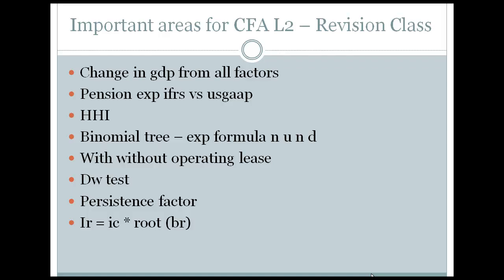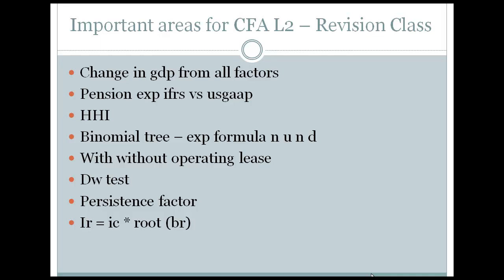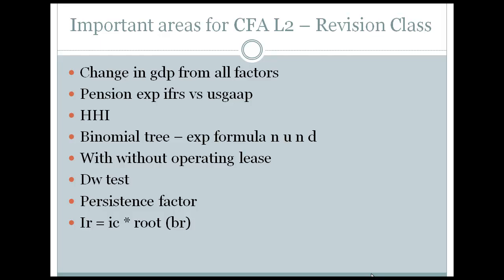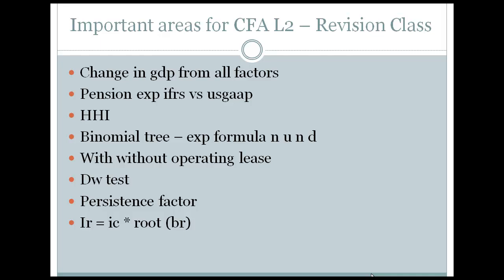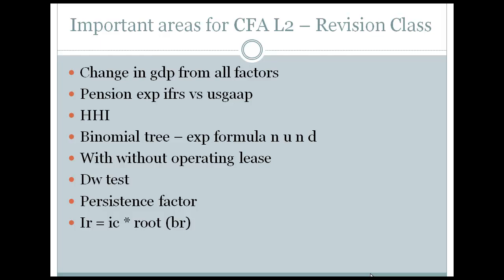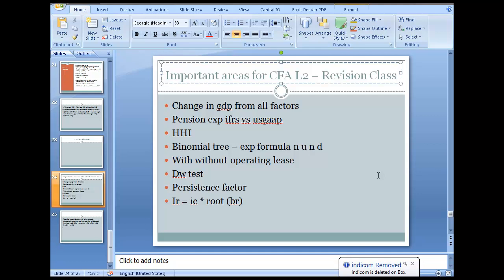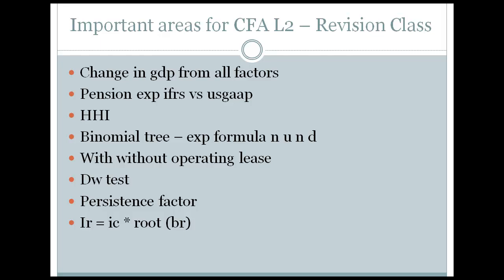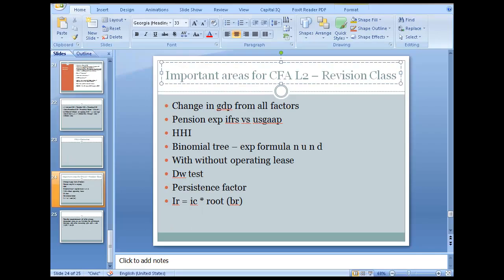CFA level 2 - Important areas of Economics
Economic concepts in Level II focus on: economic growth, the impacts of government regulation on an economy, gross domestic product as a measurement of a country’s economic output, international trade concepts, exchange rate systems, and currency markets.